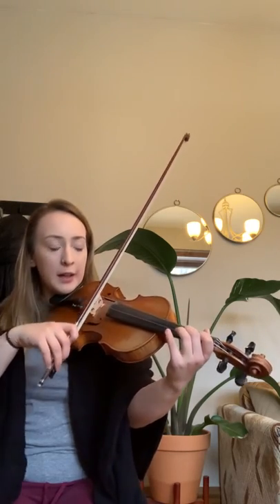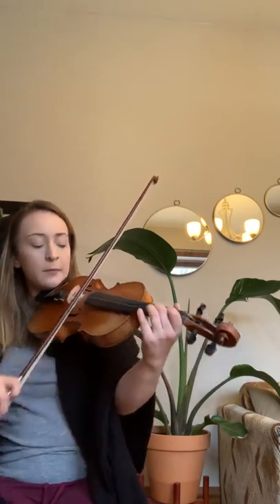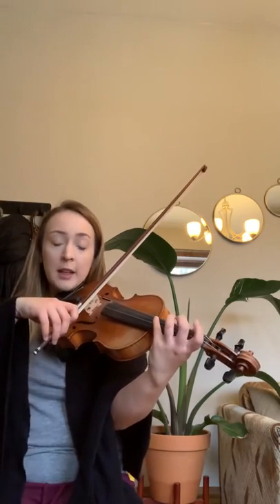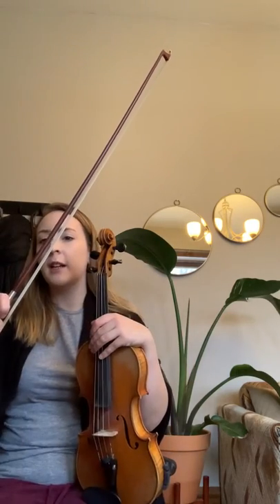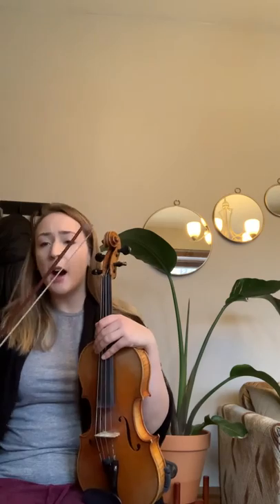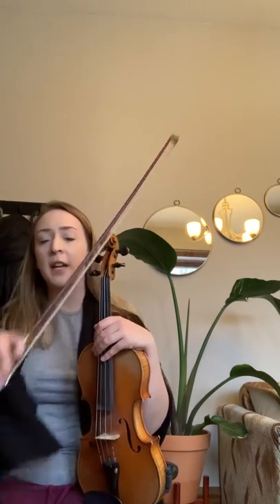Song for Maria-Violin/Viola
Violin and Viola recording for Song for Maria